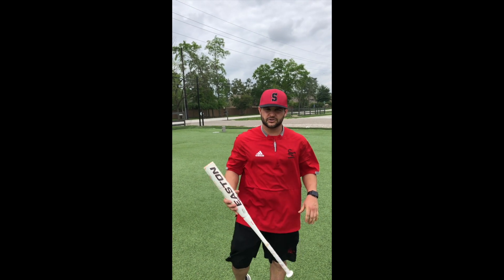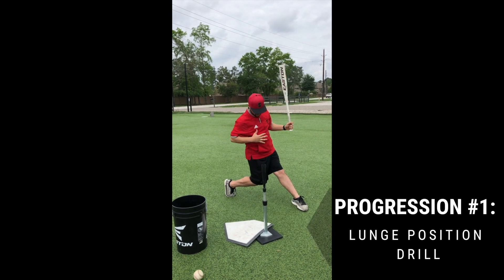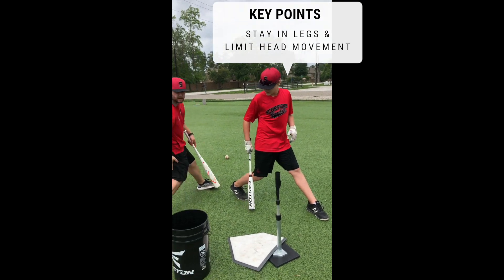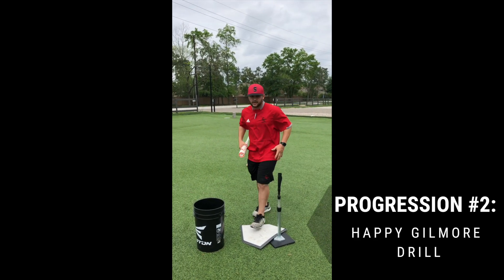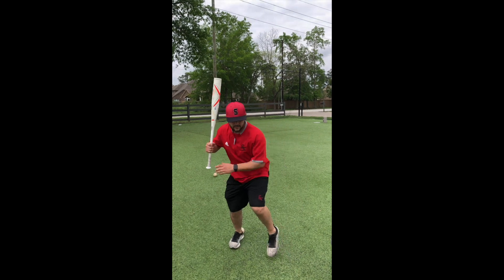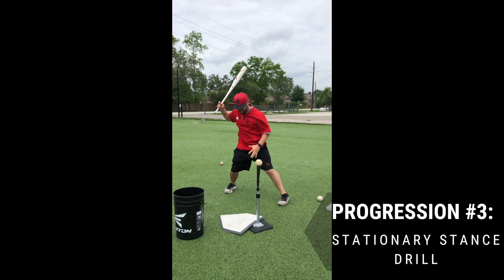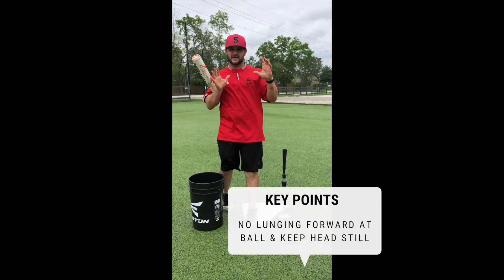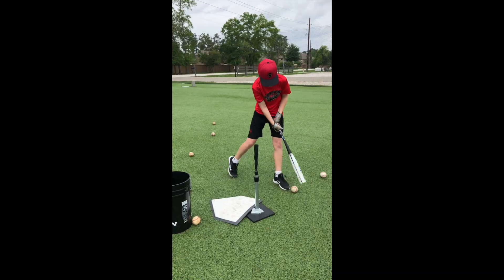Scorpions Hitting Drills: Lesson 3